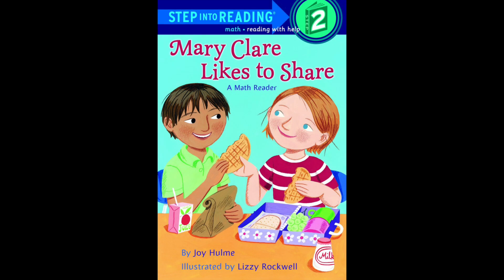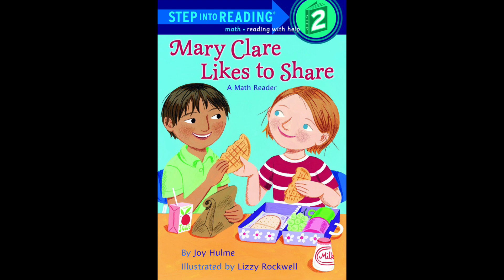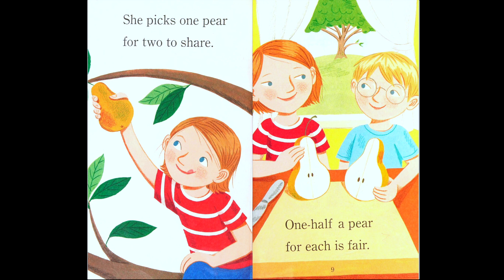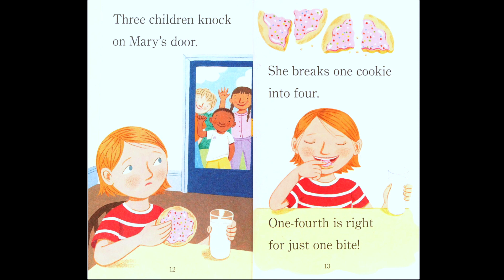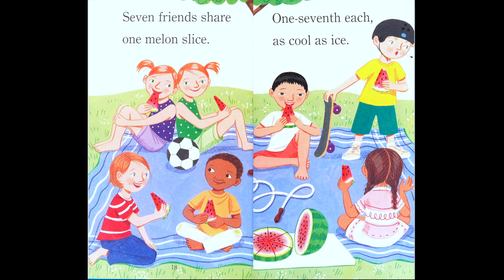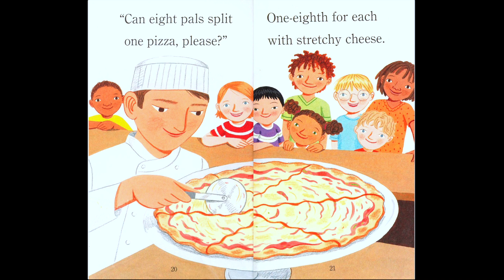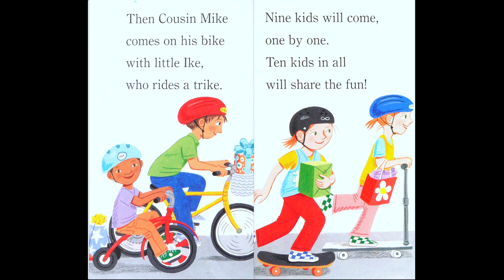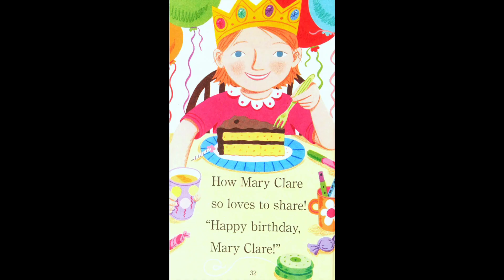Mary Clare Likes to Share